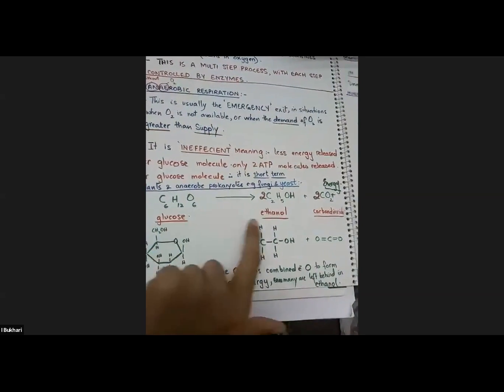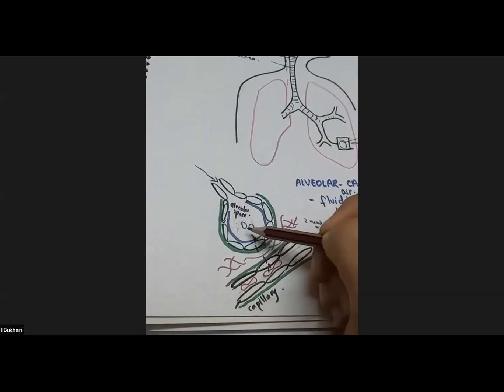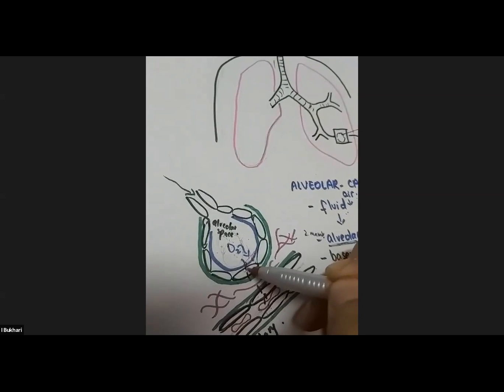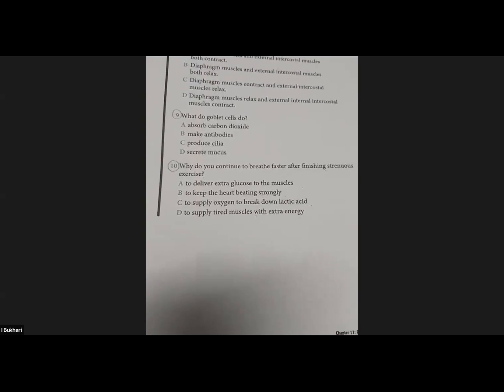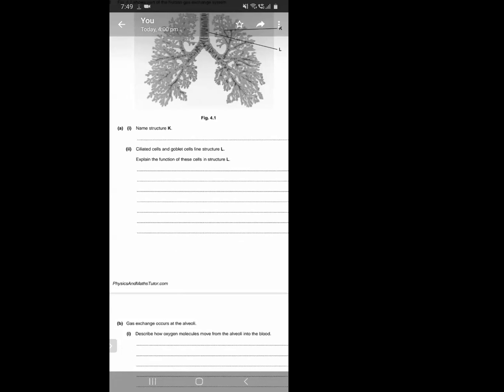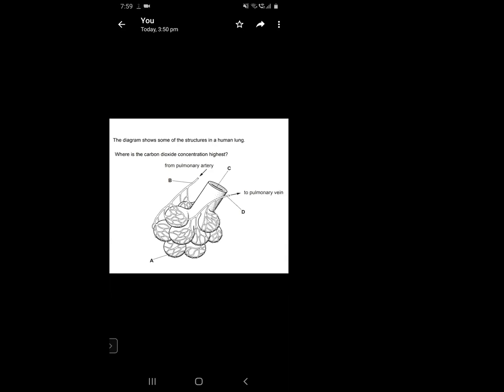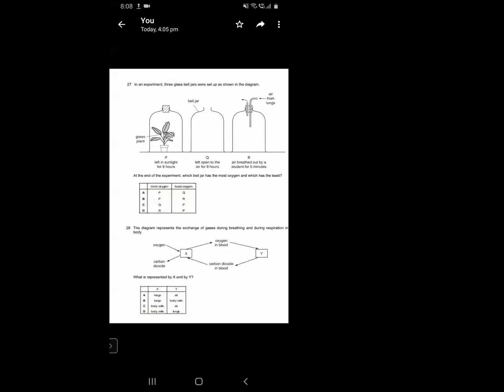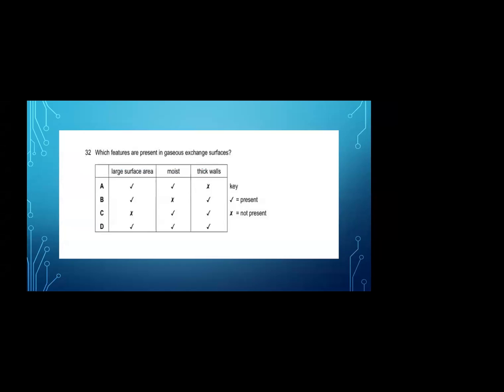Pastpaper Questions on Respiration and Gas Exchange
IGCSE Pastpaper and End of Chapter questions' discussion on Respiration and Gas exchange.